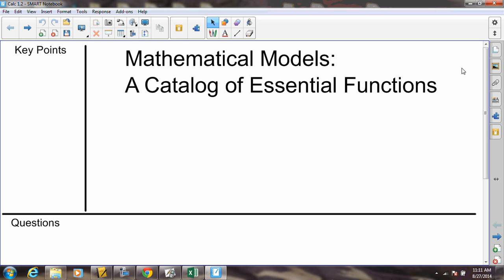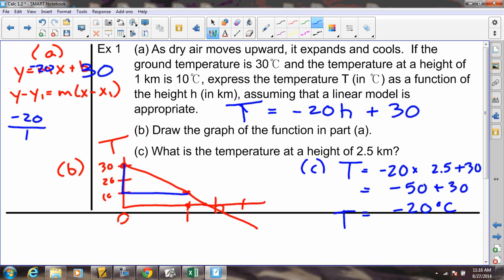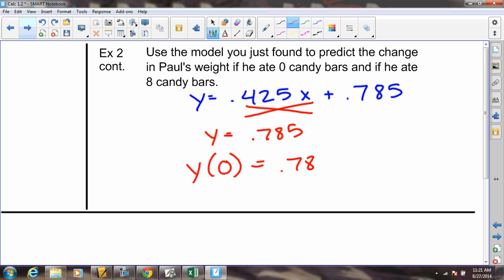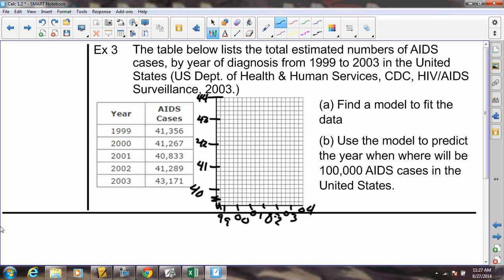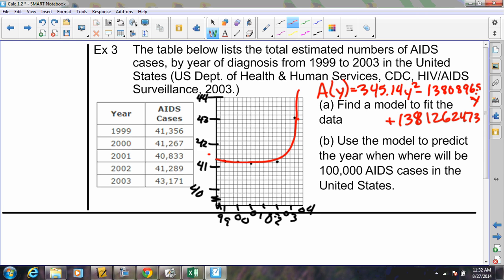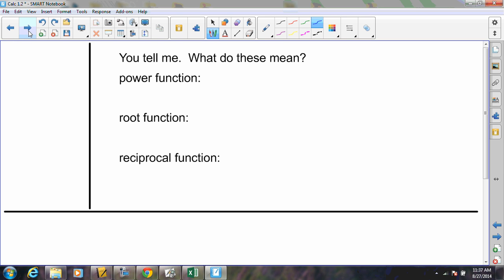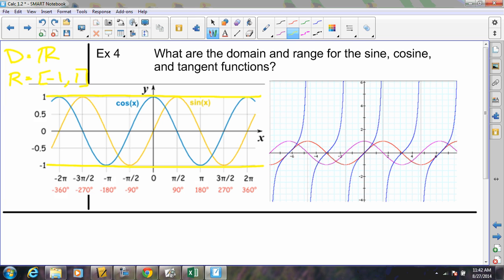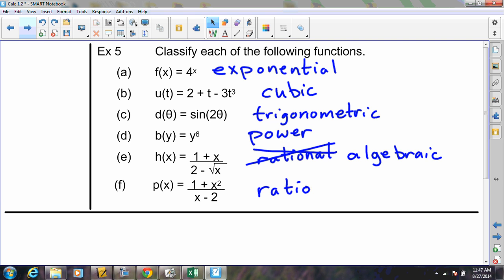Calc 1.2 Mathematical Models: A Catalog of Essential Functions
This video reviews many functions of which students should have prerequisite familiarity.